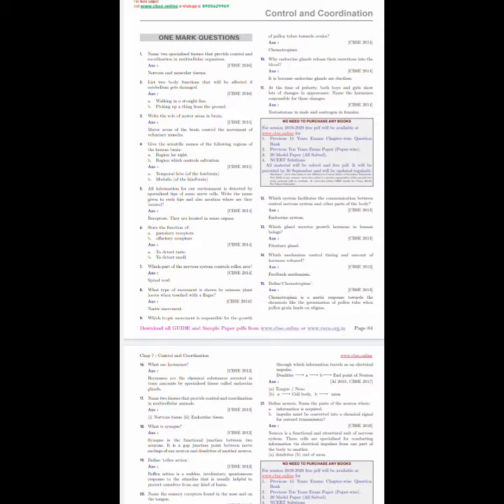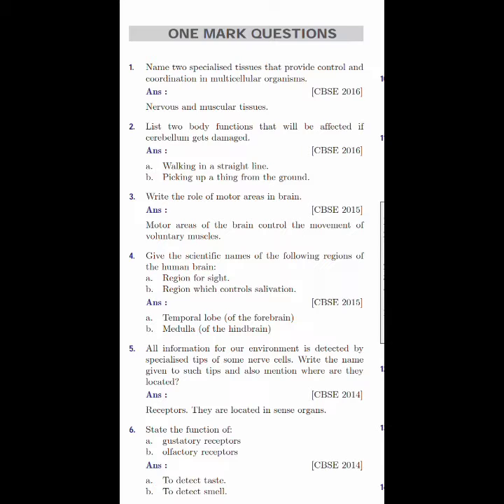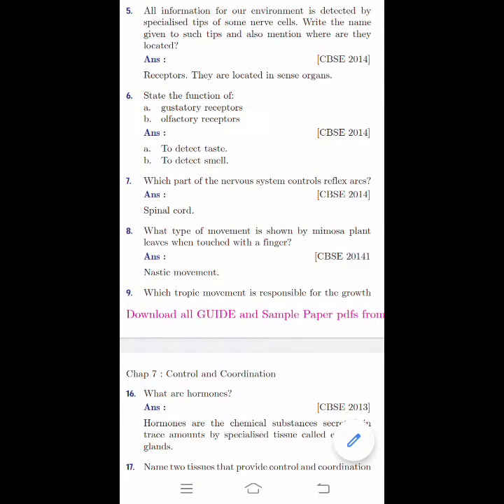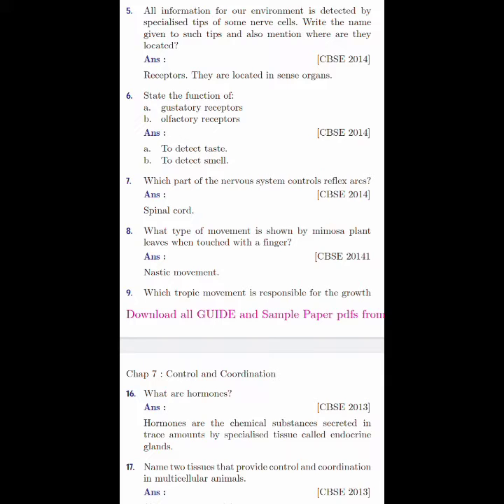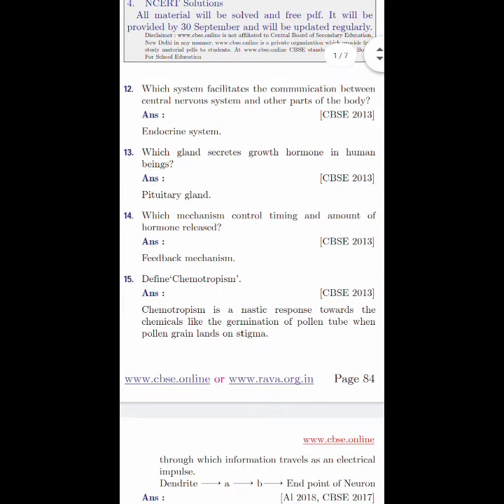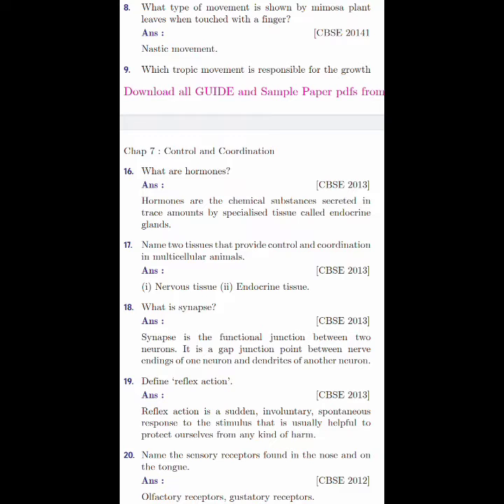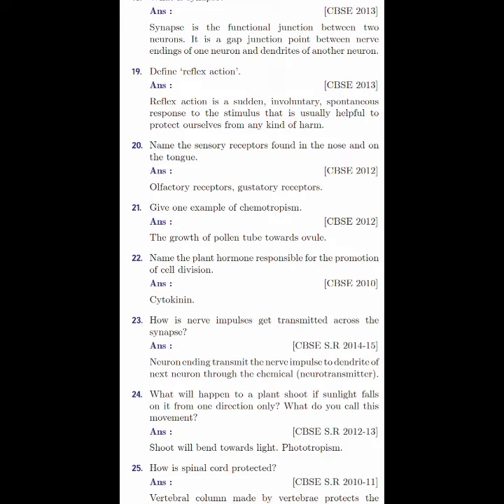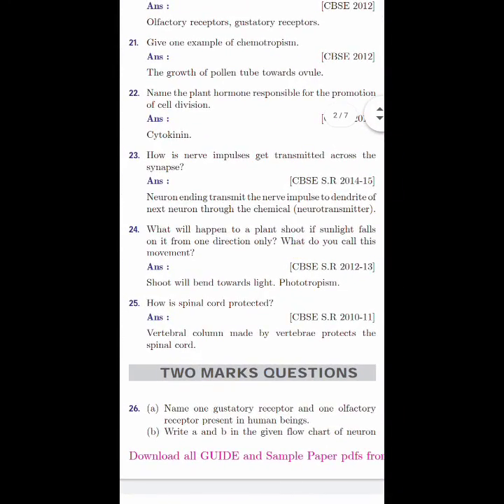Grade 10 CBSE Science:Control and Coordination Revision Part 1